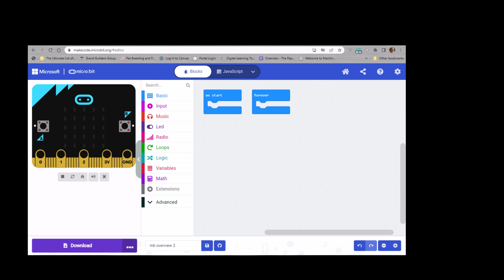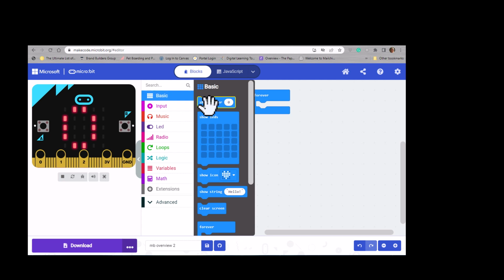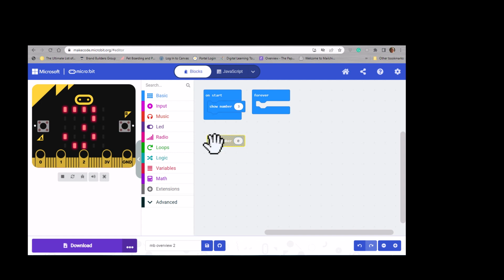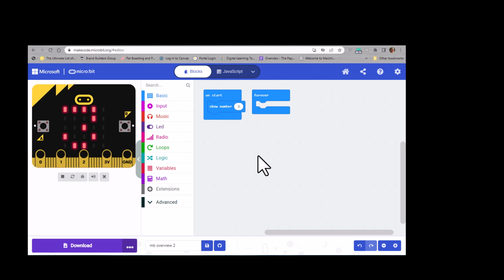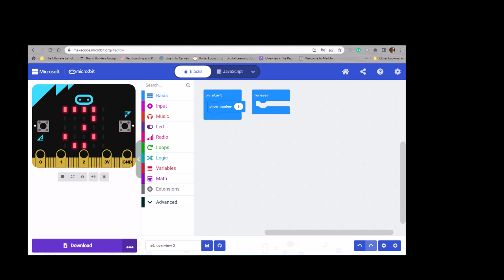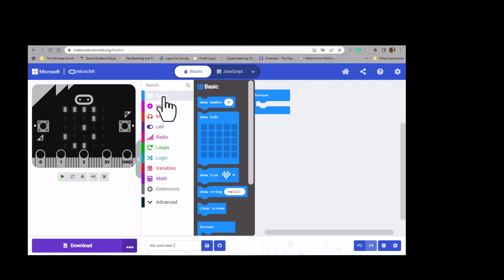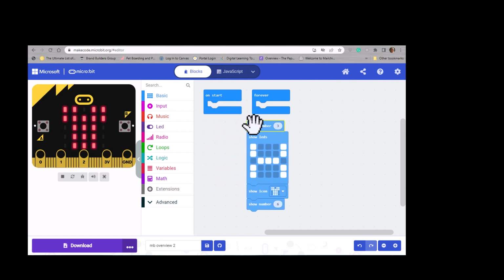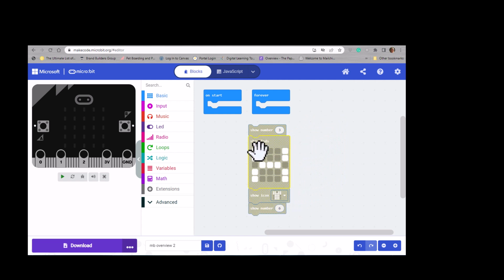Learn MakeCode Blocks: Your First micro:bit Program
This video walks through the basics of how to use blocks and how to use the simulator.

00:00 Introduction
00:20 Adding and deleting blocks in work area
00:43 Active and Inactive Blocks
01:29 Event Blocks
02:26 Block groups